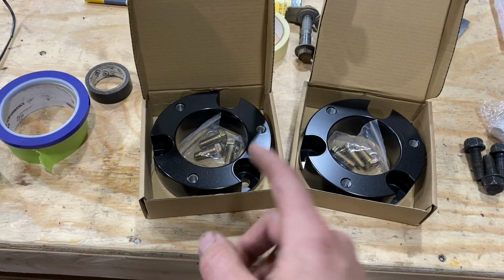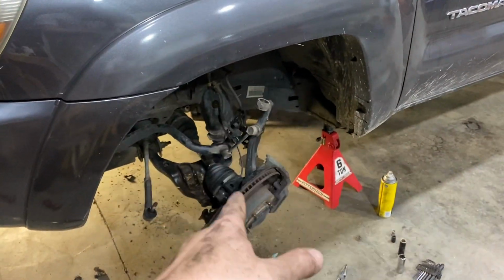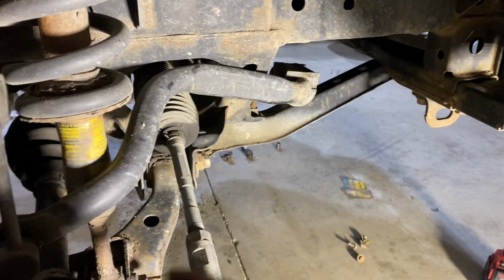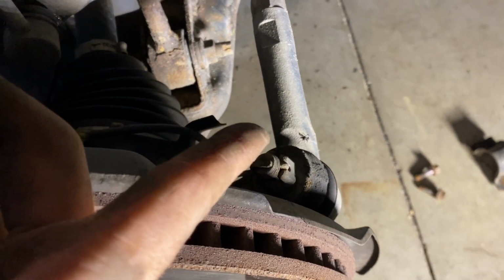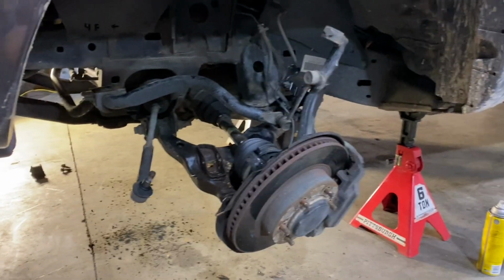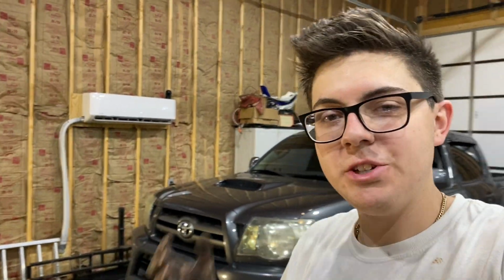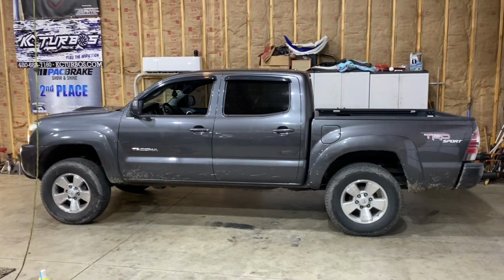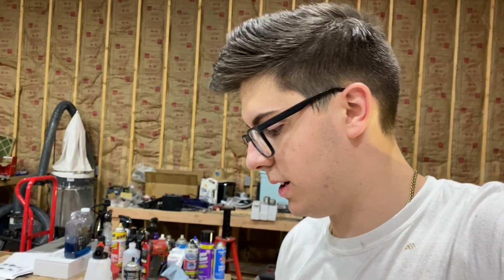LIFTING YOUR TRUCK FOR CHEAP | TOYOTA TACOMA LEVELING KIT INSTALL 2005-2021 MODELS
How to install Toyota Tacoma leveling kit  link below to leveling kit ! Works for 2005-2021 Toyota Tacoma !

LINK TO 2 INCH LEVELING KIT :

LINK TO 2.5 INCH LEVELING KIT :

LINK TO 3 INCH LEVELING KIT :